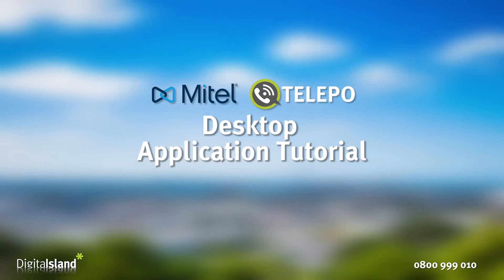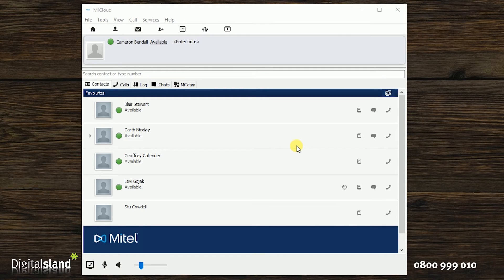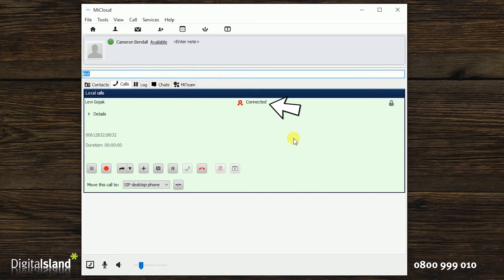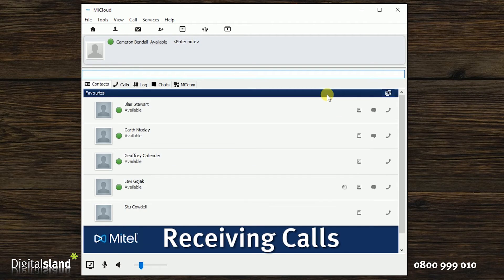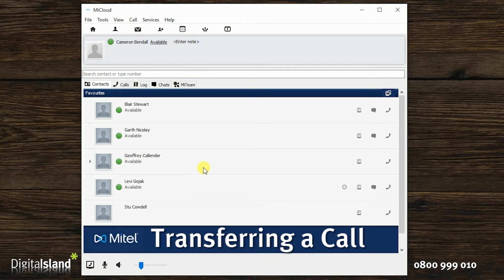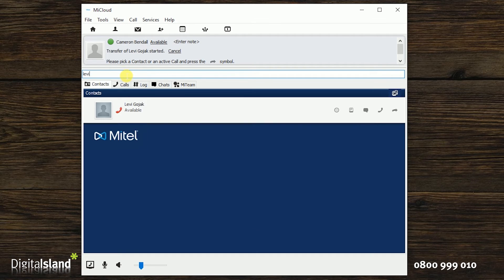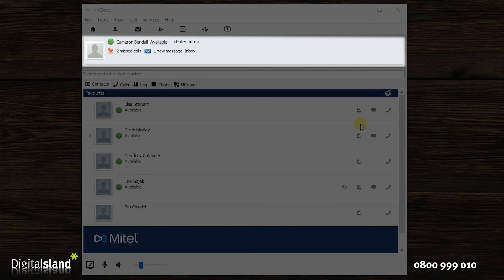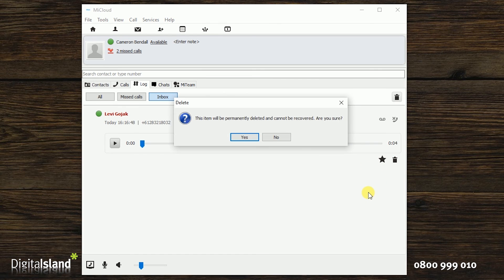Telepo: Desktop Application Tutorial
1. Using Contacts | 0.09
2. Receiving Calls | 0:44
3. Transferring a Call | 1:00
5. Voice Mail | 1:24
Telepo: Desktop Application Tutorial is produced for Digital Island - Digital Island telecommunications - Business mobile, voice & internet
Let's talk about business telecommunications. We tailor internet, phone and mobile solutions; we’re experts on VoIP, Cloud PBX and fibre connections.